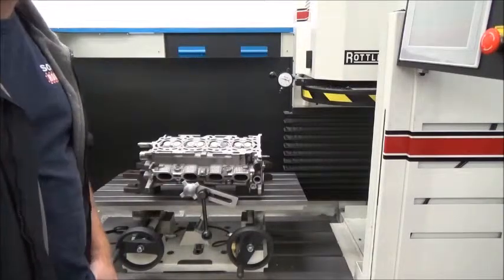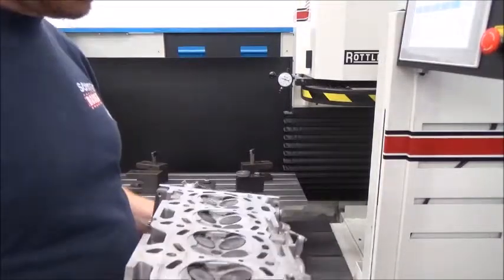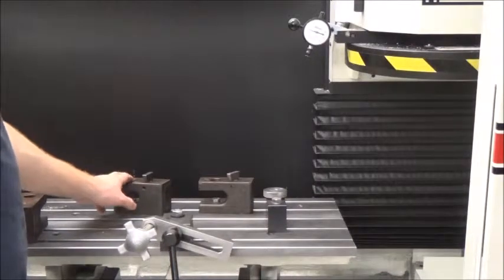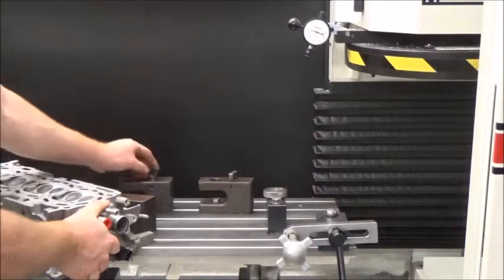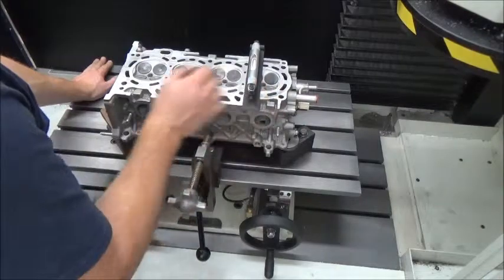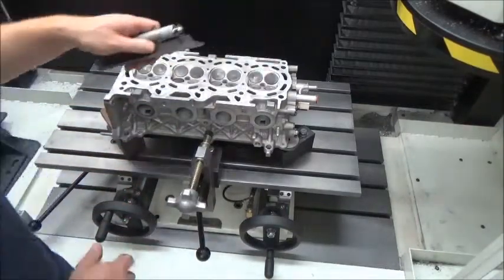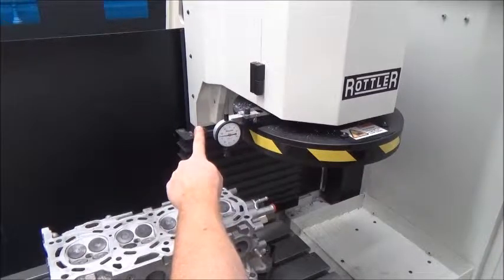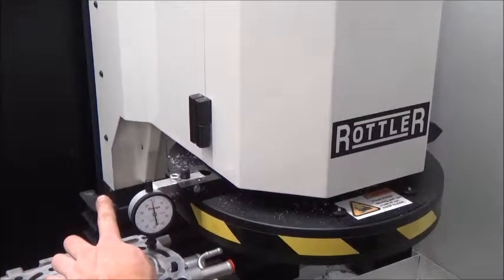Machining Aluminum Cylinder Head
Using Rottler S85A and leveling table.